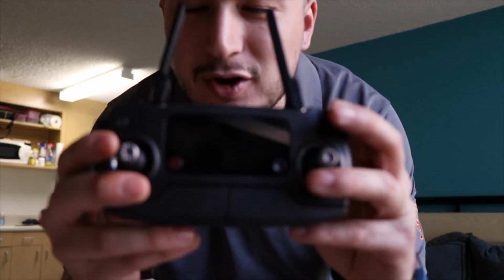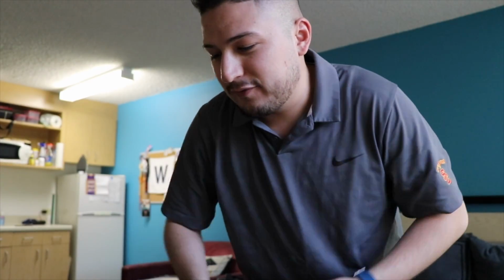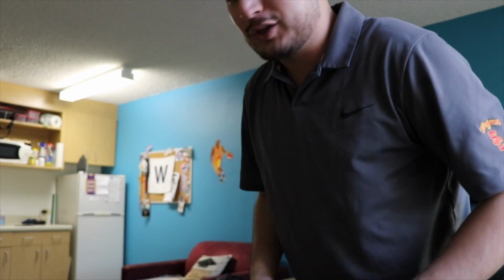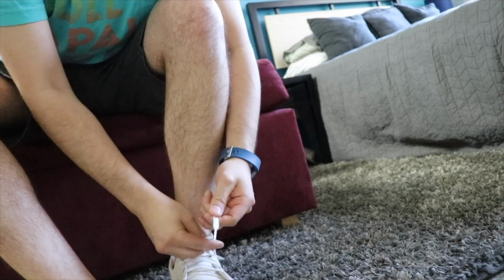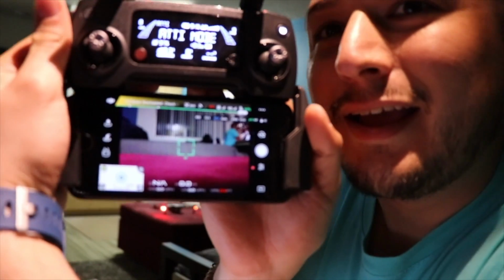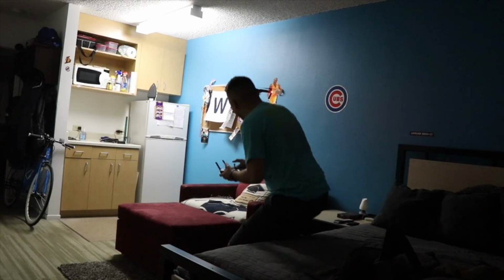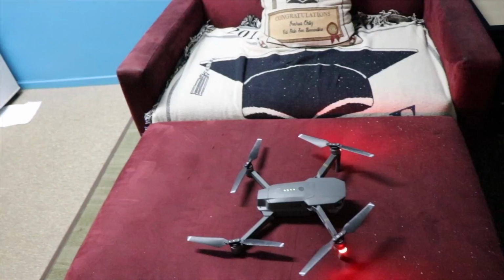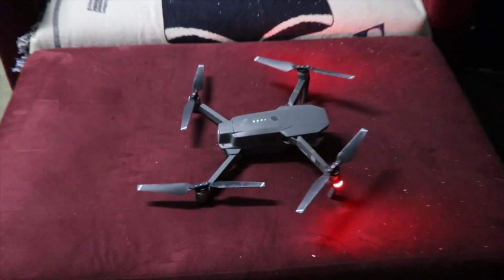DON'T FLY DRONES INSIDE!!!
Vlog_003- Don't Fly Drones Inside- Watch me make a bad judgment call and fly my new Mavic Pro Drone inside my apartment for the first time.